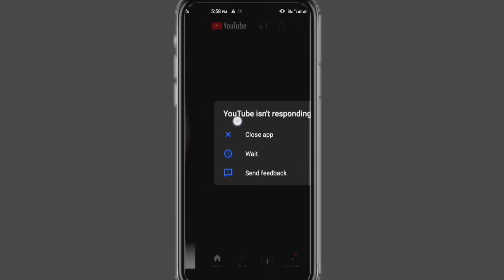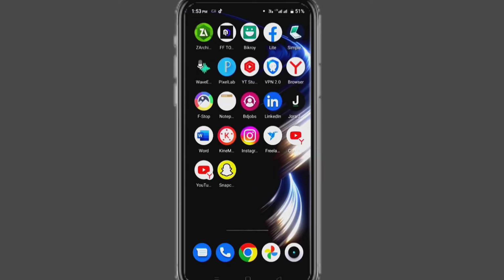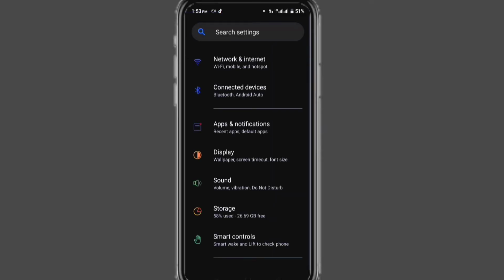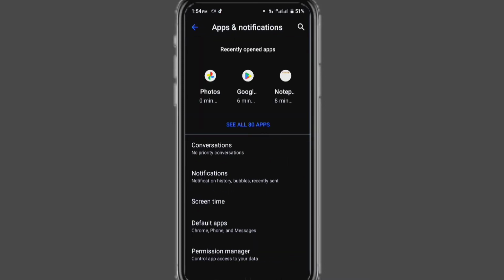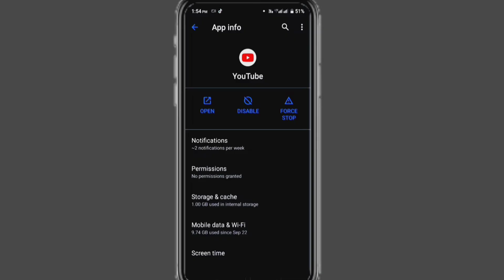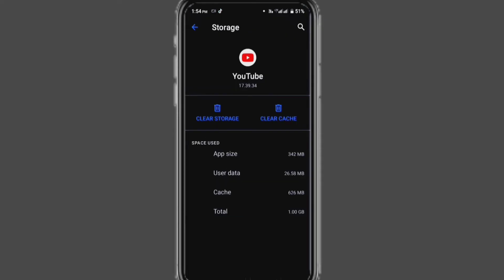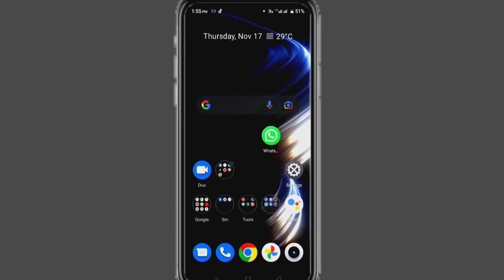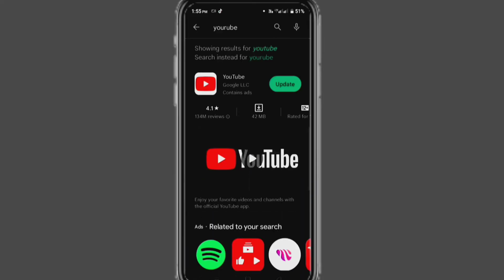How to fix YouTube isn't responding in Android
How to fix if you are facing like this problem, YouTube isn't responding on Android YouTube application.

                           ▬ 🔎 𝐇𝐚𝐬𝐡𝐓𝐚𝐠𝐬 ▬